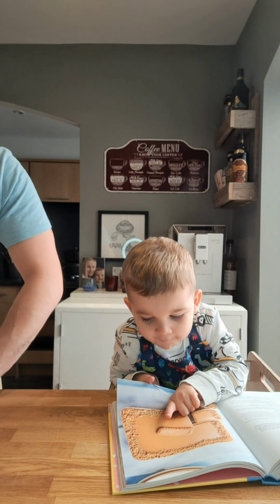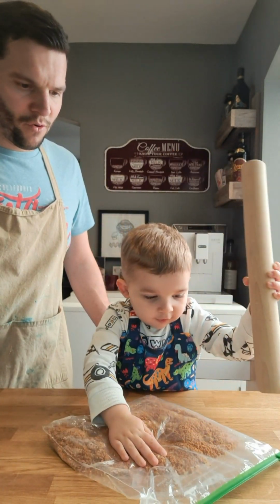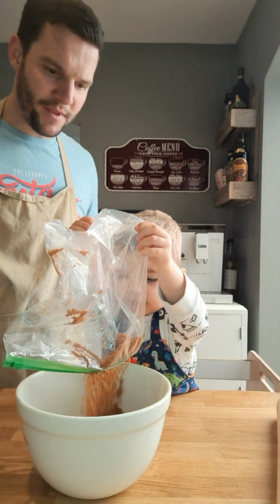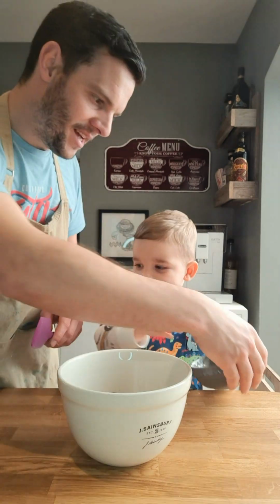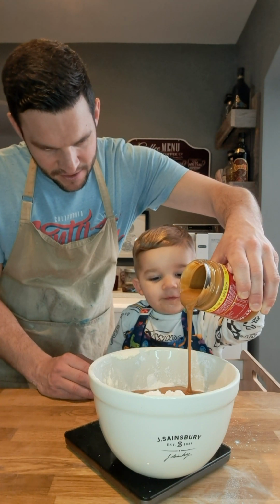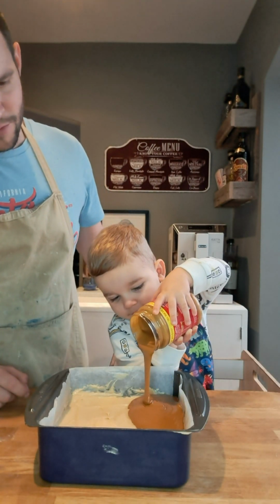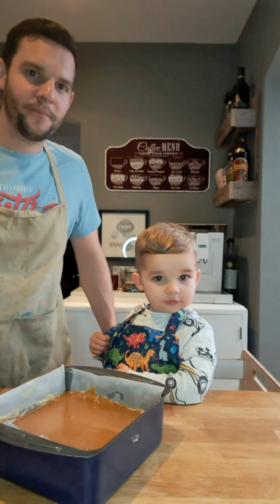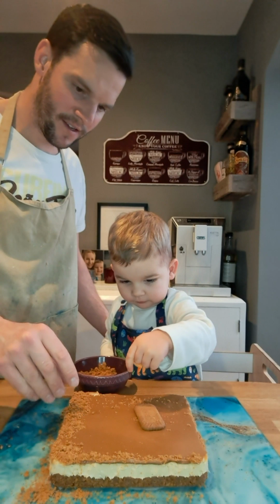Lotus Biscoff Cheesecake!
To celebrate @fitwaffle new book “Baked in One”, Ronnie has made the Lotus Biscoff Cheesecake from page 176 🤣

He had lots of fun and loved helping himself to the Lotus Biscoff spread and  biscuits